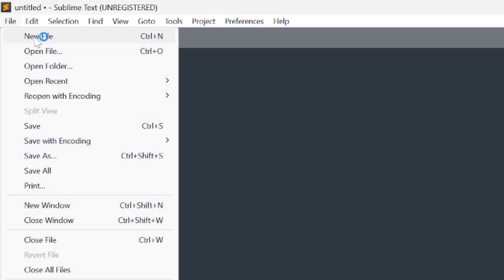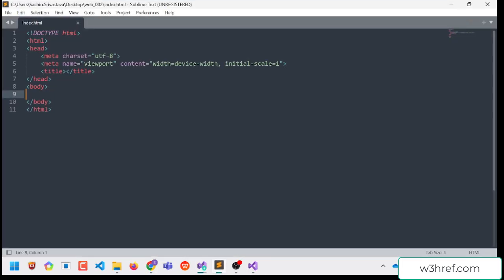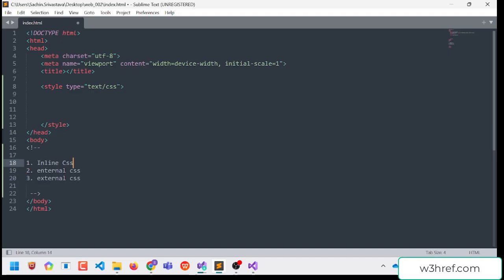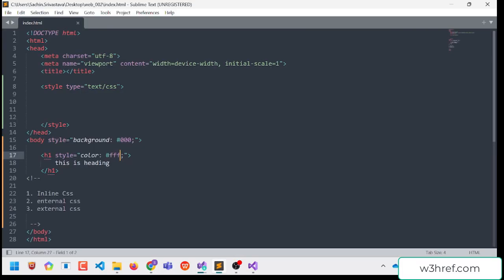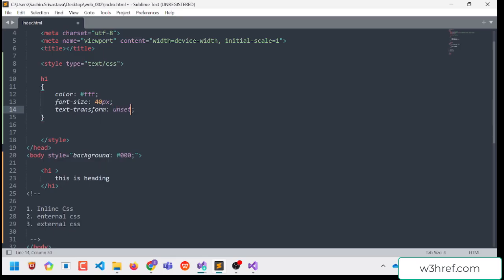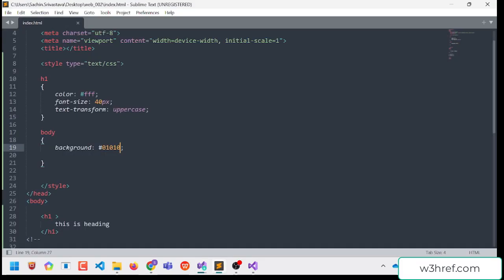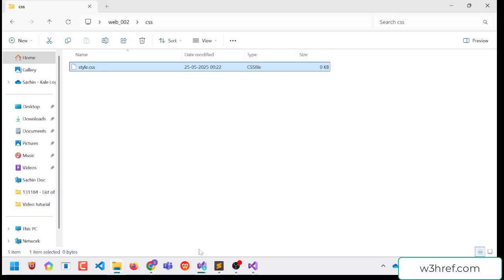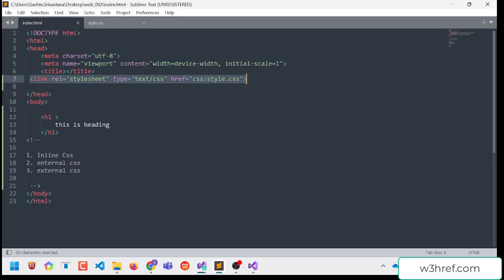Web Design for Beginners Part 2 | types of css | how we are applying css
Website Design for Beginners   Part 2  types of css and how we are applying css

for more Source Code visit website